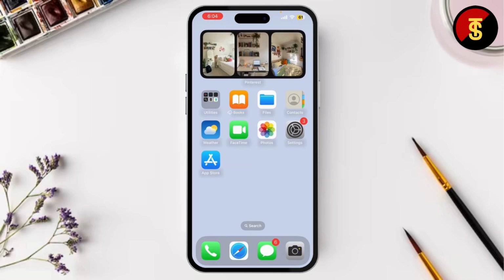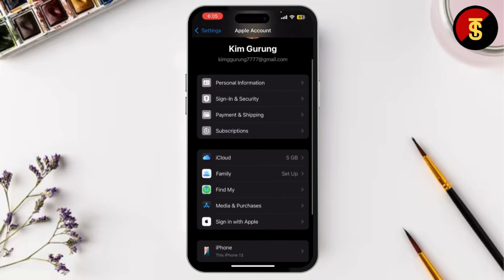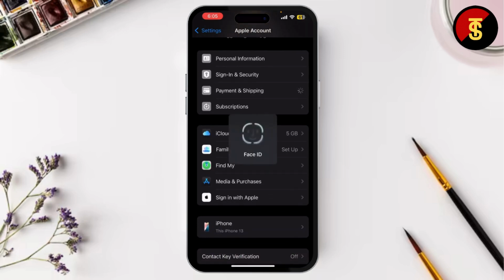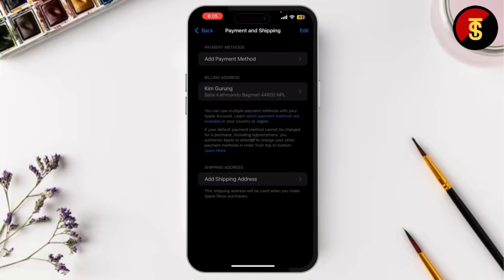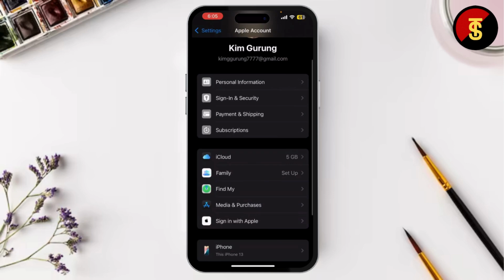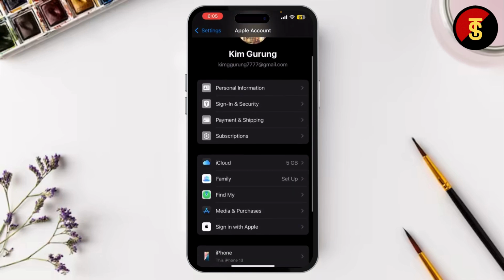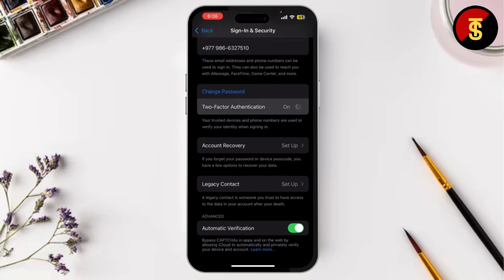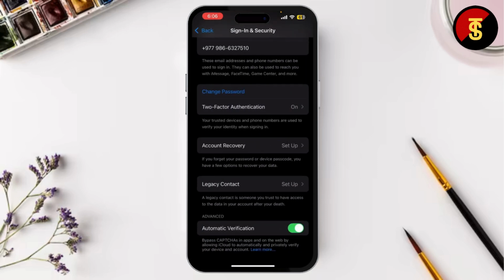Your Account Has Been Disabled in the App Store and iTunes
Your Account Has Been Disabled in the App Store and iTunes! Are you facing the issue of your account being disabled in the App Store and iTunes? This video will walk you through the steps to resolve the problem quickly and easily. Whether you're wondering, "Why is my App Store account disabled?" or need help with reactivating your account, this tutorial has you covered. Learn how to fix your disabled account and regain access to the App Store and iTunes. Watch now to learn how to reactivate your account today!

Timestamps:
00:00 Your Account Has Been Disabled in the App Store and iTunes
00:10 How Do I Fix My Disabled Account in the App Store?

how to fix disabled app store account
reactivate itunes disabled account